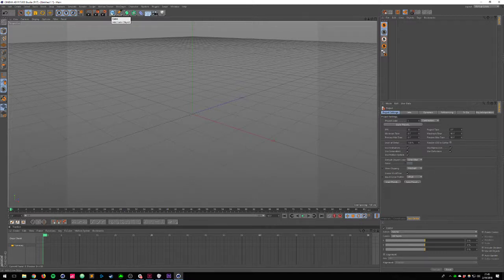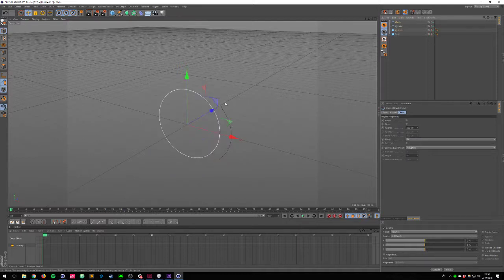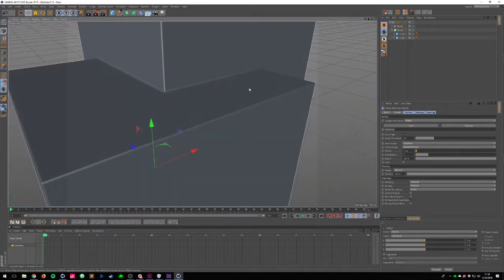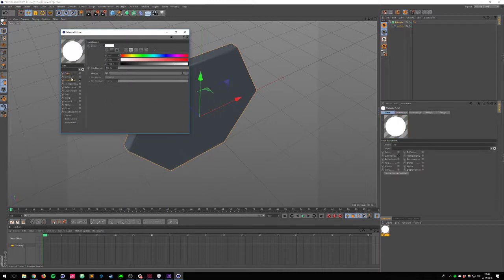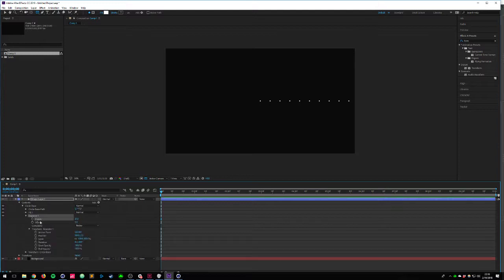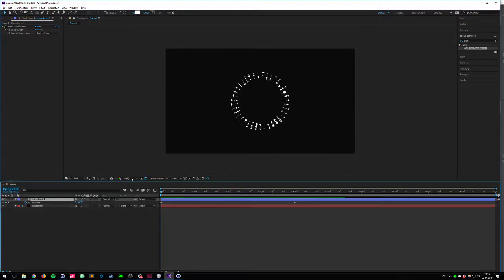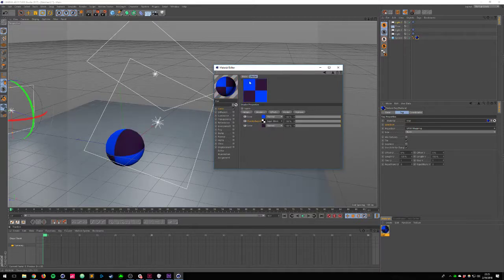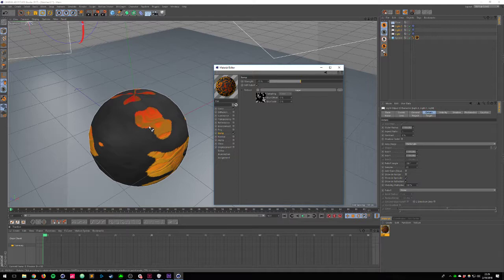Mograph Mentor - Winter 2018 - Class 5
Stream for class 4 of the winter 2018 Mograph Mentor term.